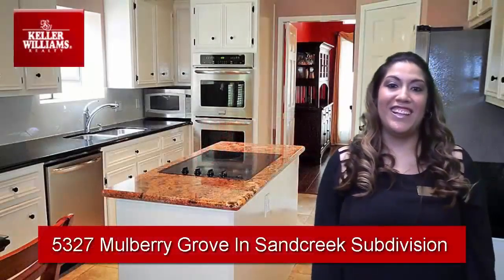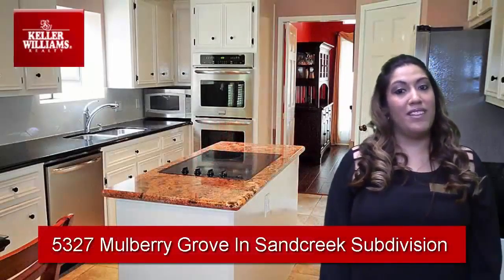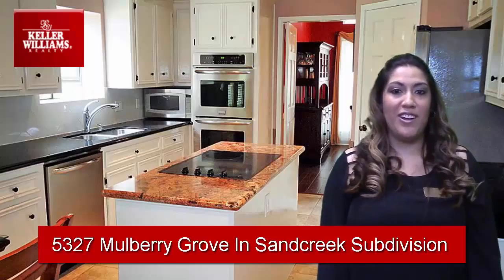4 BR 2.5 BA home in Sandcreek Subdivision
Property Description - $289,900 This beautifully updated home has it all from recently installed tile flooring to new cabinet hardware. The wetbar is a bonus for entertaining and the outdoor space is great with a pool for those hot summer days -Fireplace: 2/Gaslog Fireplace Utility Room: Utility Room 1st Floor Connect: Electric 4 BR 2.5 BA home in Sandcreek Subdivision

4 BR 2.5 BA home in Sandcreek Subdivision

Dryer Connections, Washer Connections Bedrooms: Master Bed - 1st Floor Energy: Ceiling Fans Rooms: Breakfast Room, Formal Dining, Study/Library Green/Energy CertificationKingwood Texas Mortgage expert

4 BR 2.5 BA home in Sandcreek Subdivision